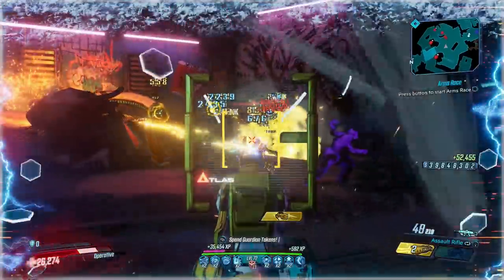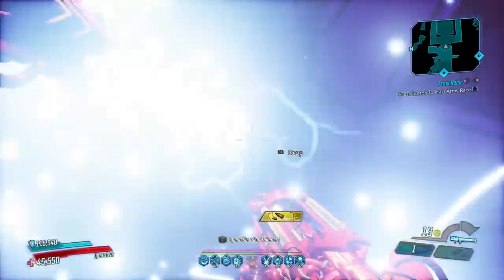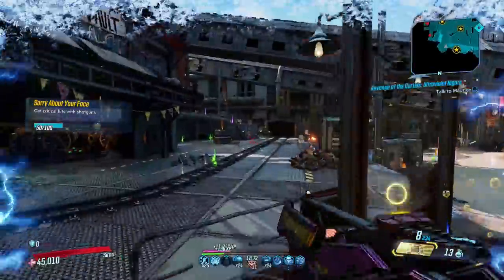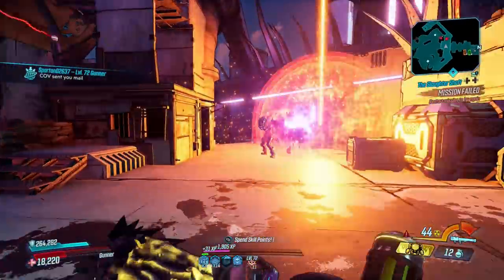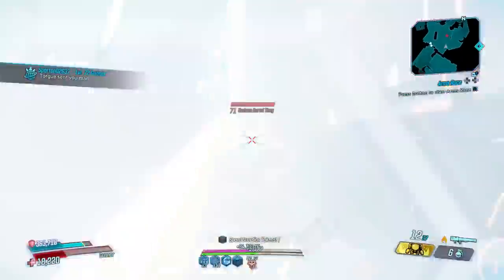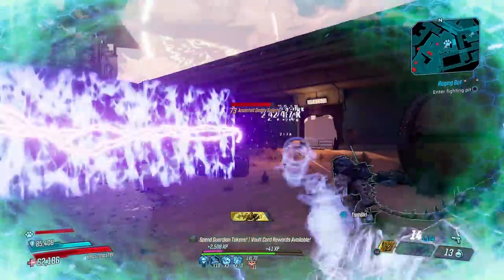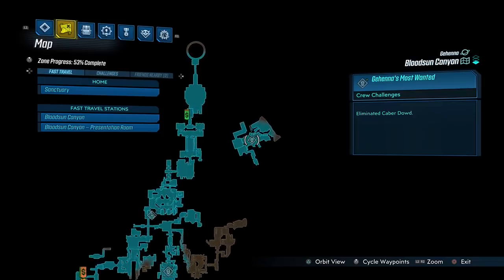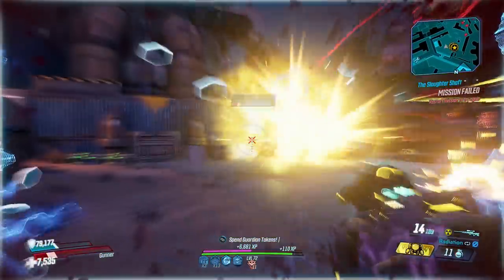Borderlands 3 | Top 10 Most Overpowered Weapons Part 2 - Highest DPS Weapons Overall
In this video I give you 10 More of the Most Overpowered Weapons in Borderlands 3. These are the Most OP Legendary Weapons in Borderlands 3 .For these guns damage comes easy, it's like pouring milk into your cereal bowl or doing your laundry. I let you know how you can get each weapon, explain what they do and how you can get even more damage out of them.